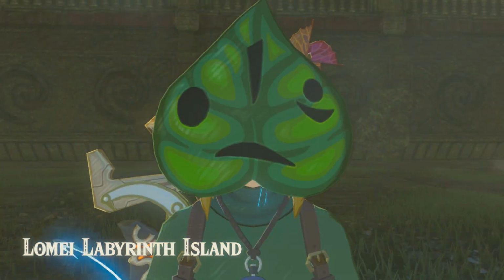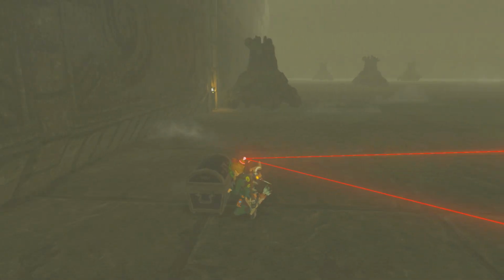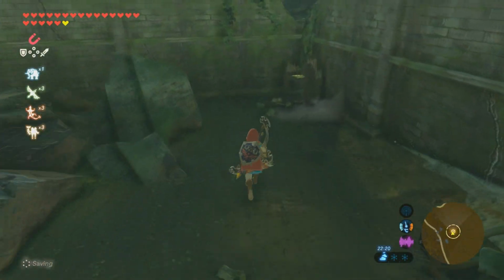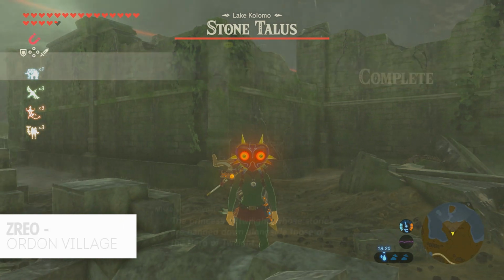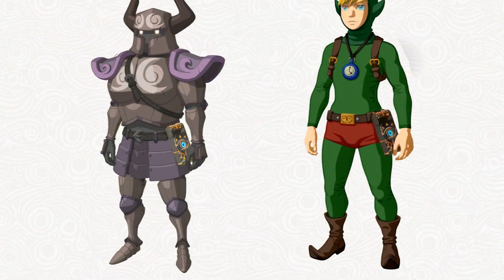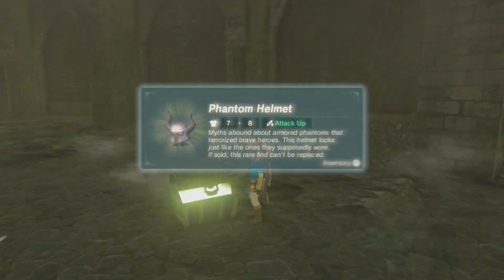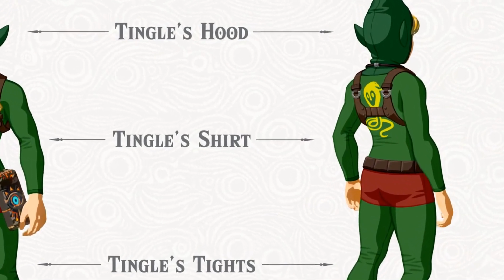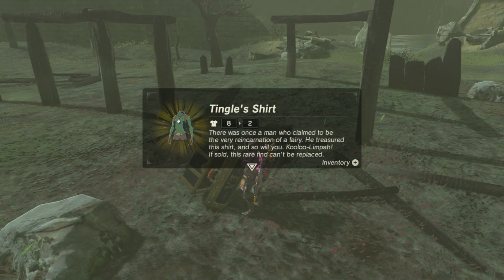Breath of the Wild DLC All Equipment Locations Guide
Guide for all DLC items locations!

p4rn, Holly Wolf, Joe LaScala, Xenostrigger, Blartin Smartun, Andy Milutinovic, Rusty Caufield, Oxenford, Alex Hovis,